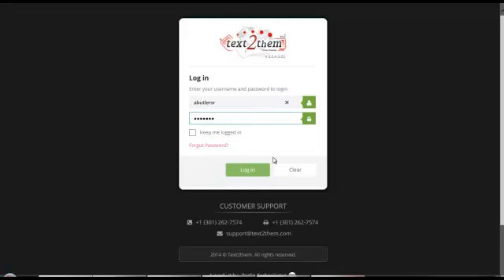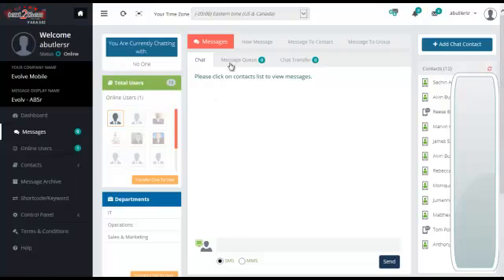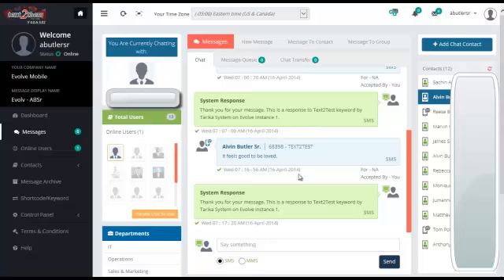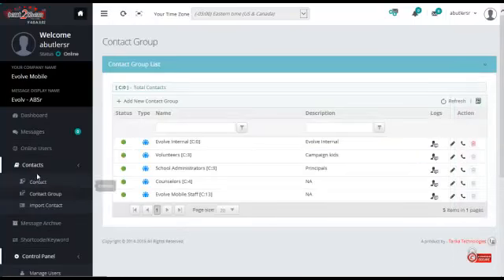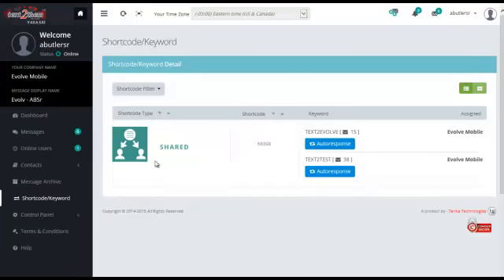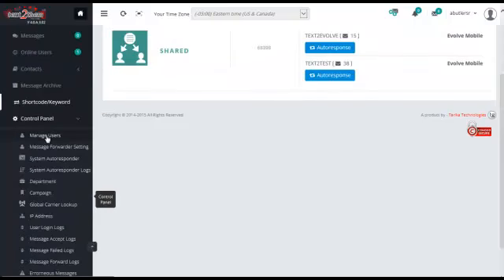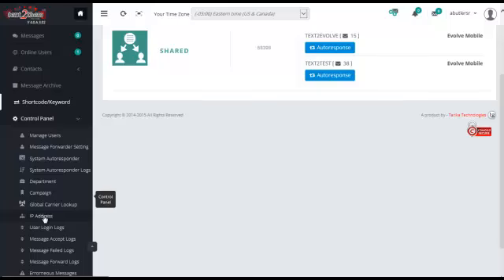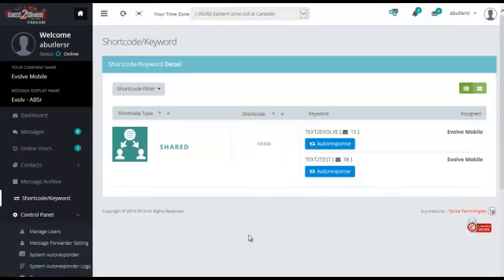Text2Them Tutorial 1 - General Overview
This video is a general overview of the Text2Them two-way texting program. It covers sending and receiving messages, building contact lists, message archives and other features